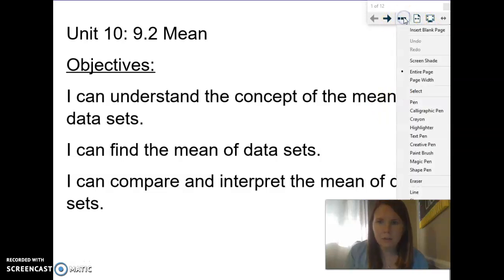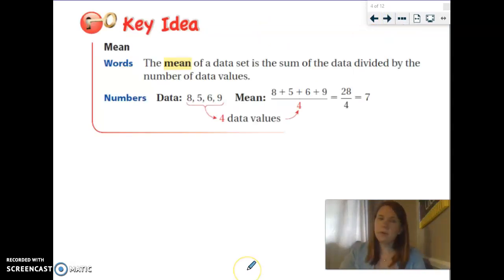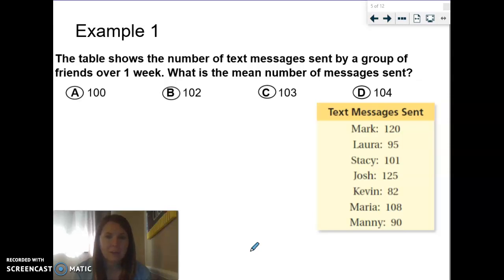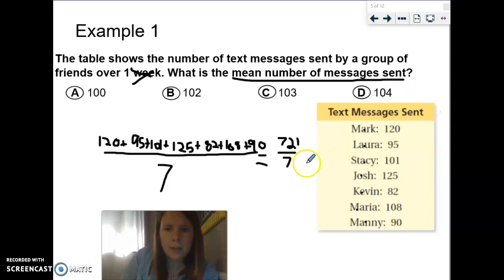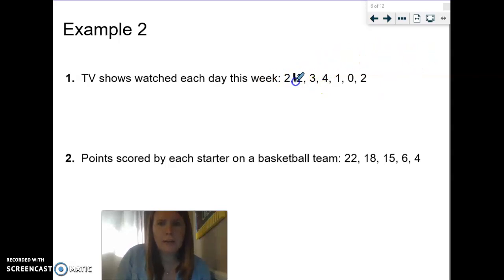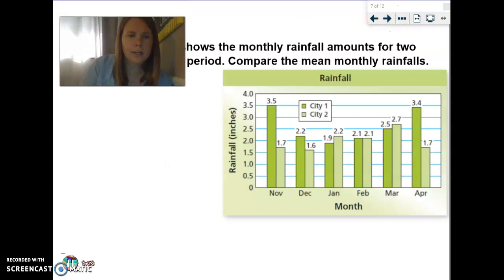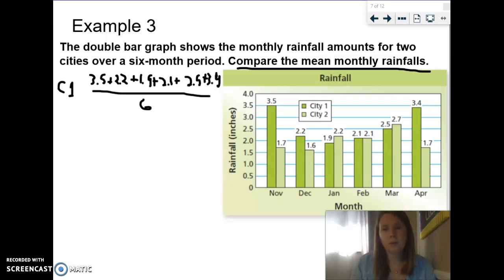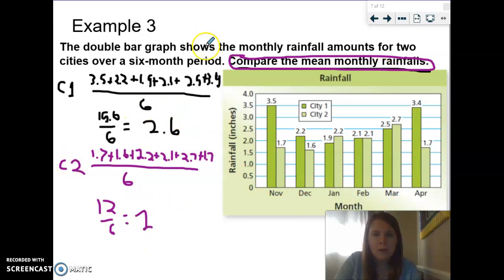7th Grade Lesson 9.2 Mean-Part 1